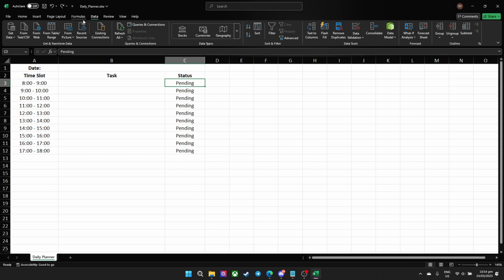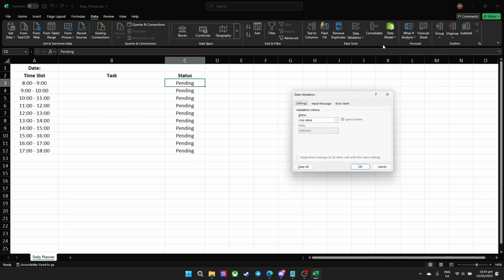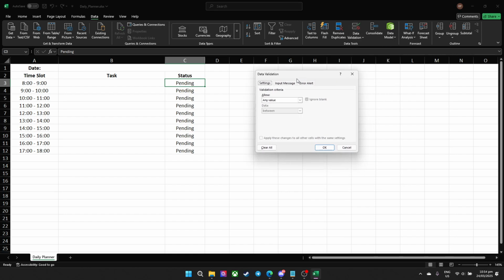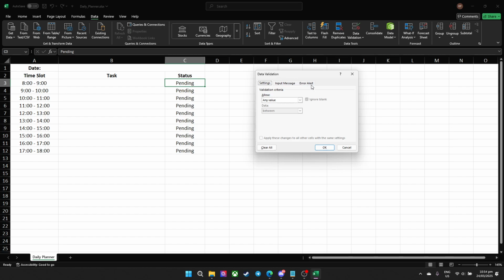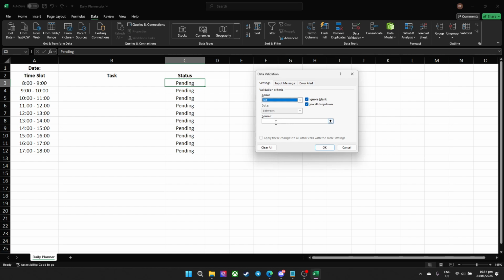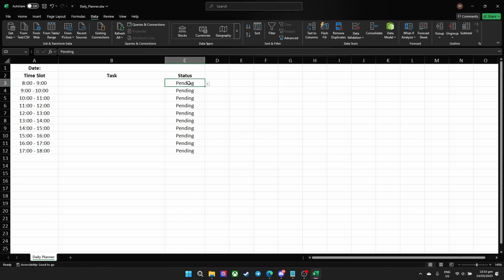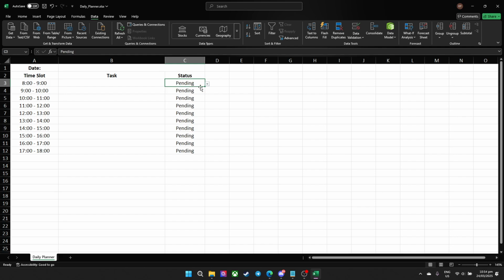How to Make a Daily Planner in Excel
This is how to make a daily planner in excel. Feed this to AI agent that pull daily tasks based on time of the day to perform certain tasks, and let it auto update once the task is complete, or delay if needed.